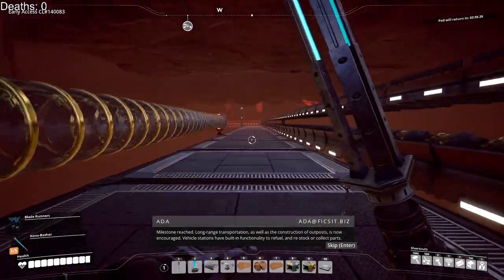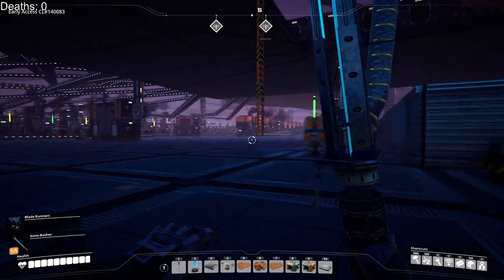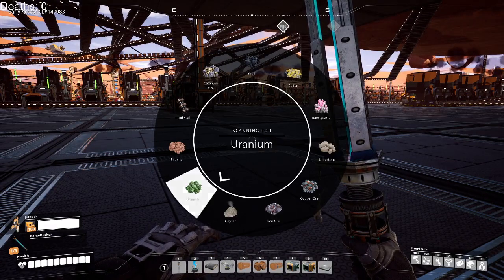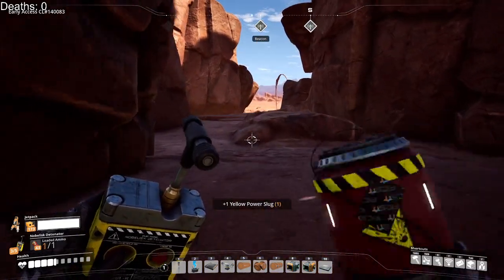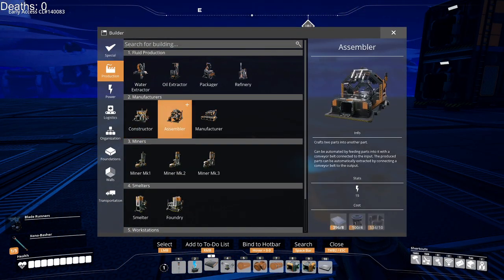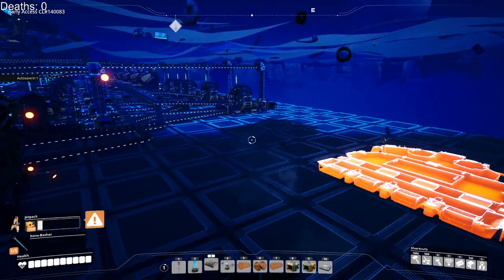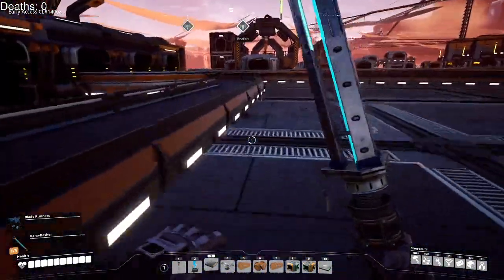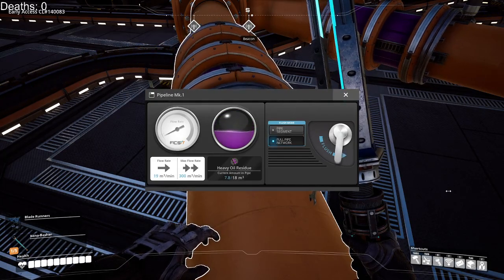Almost done with the finishing touches. (Satisfactory)